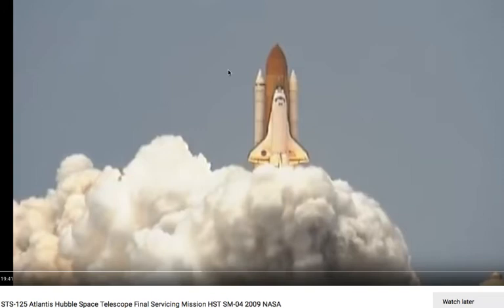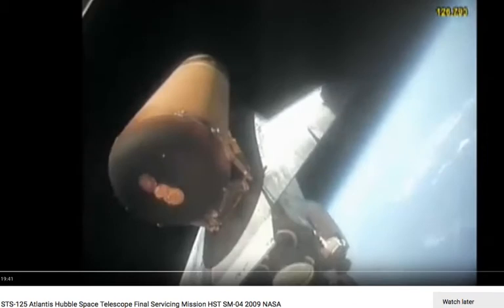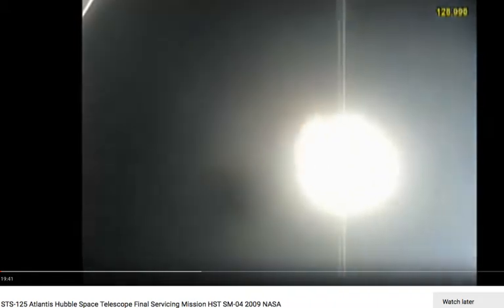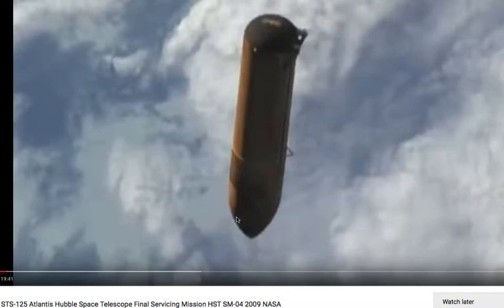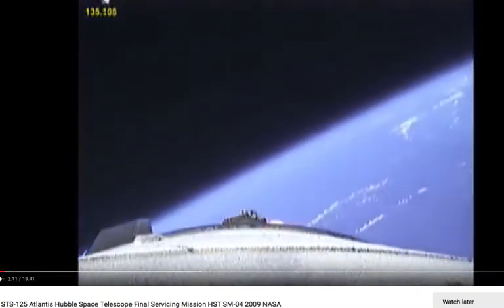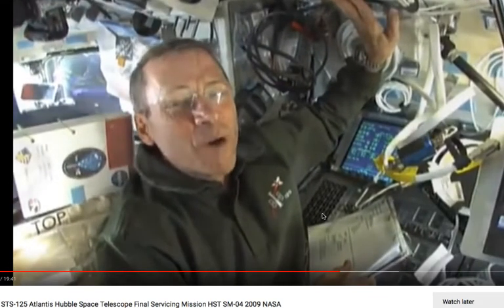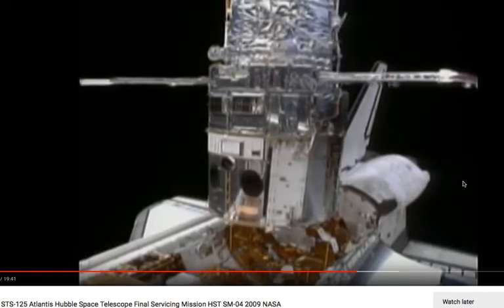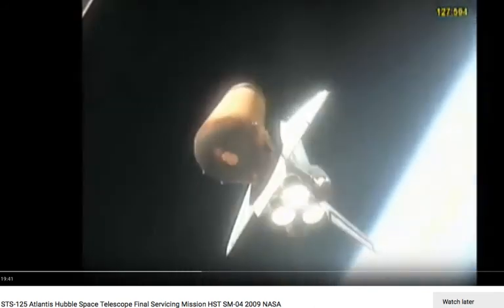Flat Earth Horizon by NASA Space Shuttle High Altitude Video "Karman"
Flat Earth Horizon by NASA Space Shuttle High Altitude Video "Karman" 2009

Video By: Jeff Quitney

Miami Robert 2018